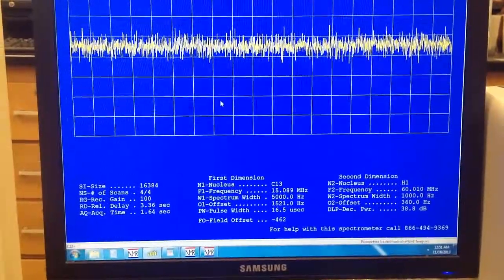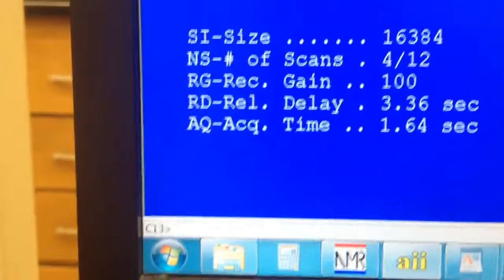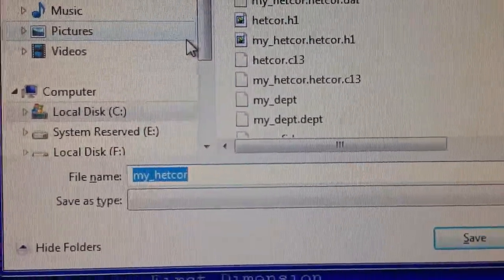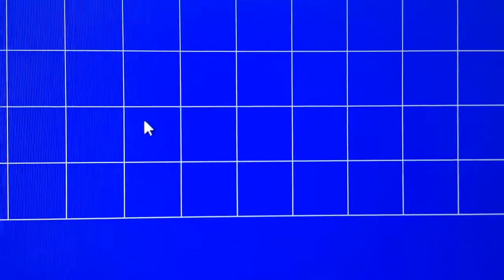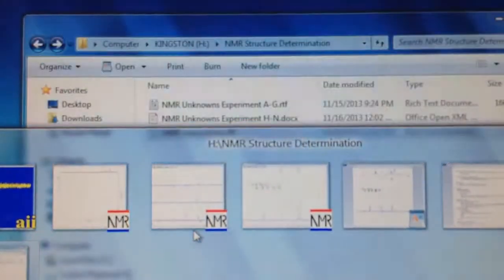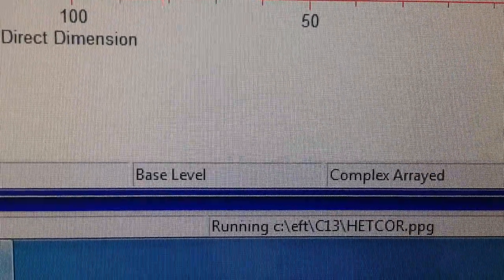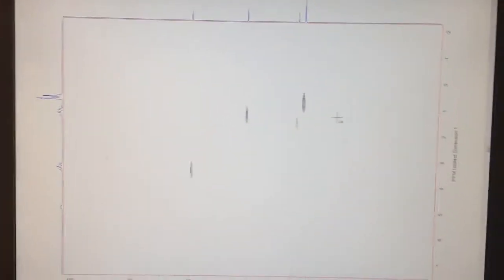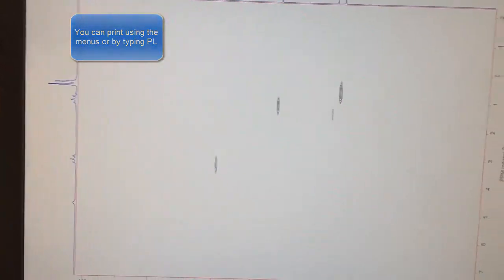Hetcor using the Anasazi NMR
Collecting and Analyzing C13 NMR using the Anasazi NMR Spectrometer.